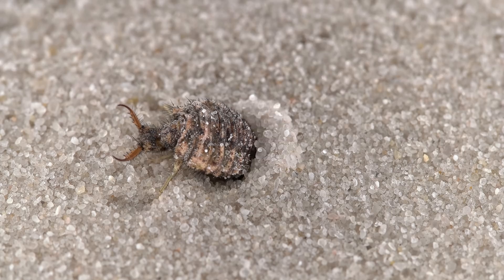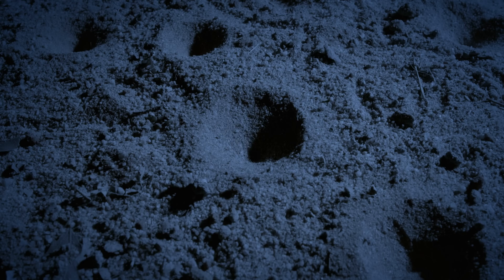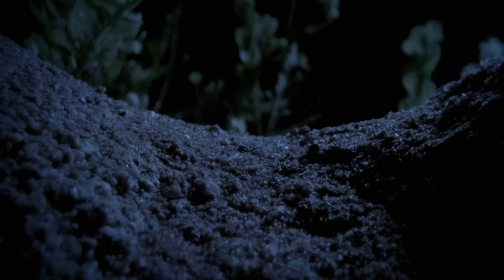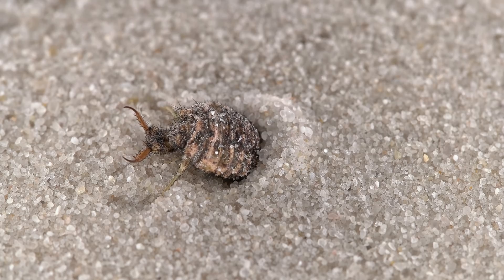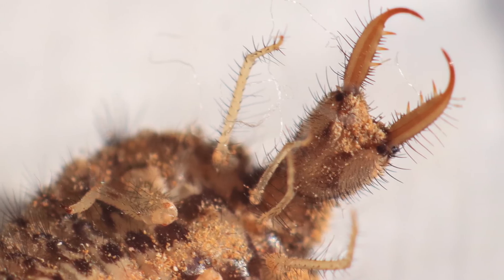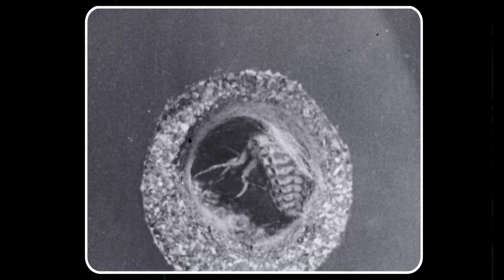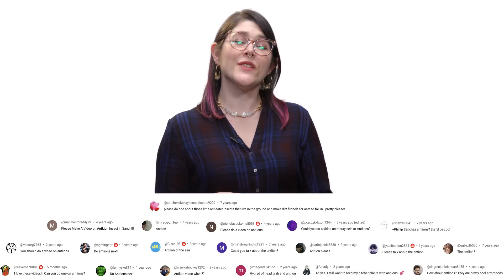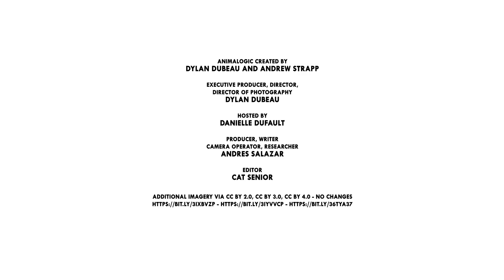Antlions: Real Life Sarlacc Pits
These tiny terrors build death traps.